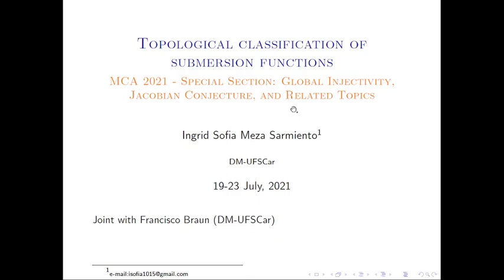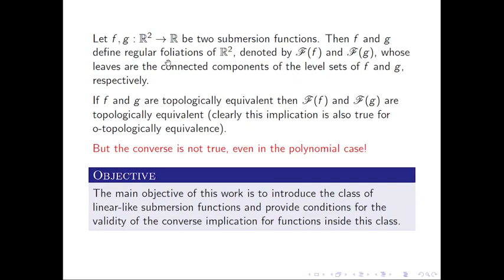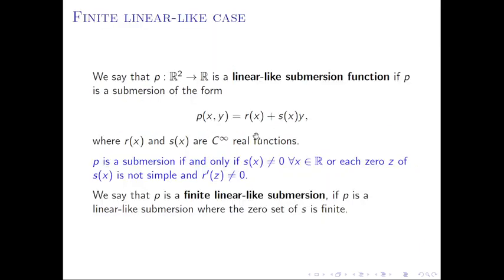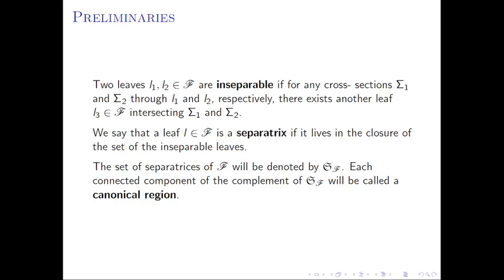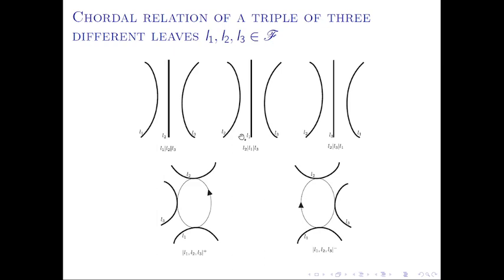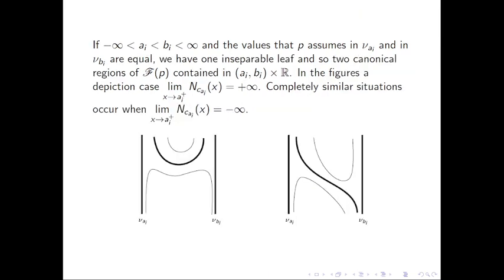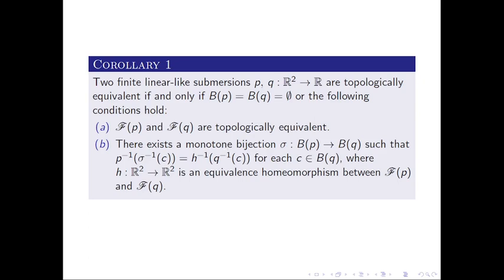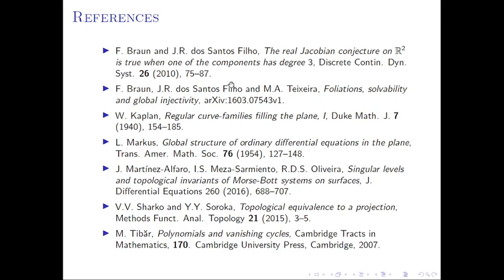MCA 2021: Ingrid S. Meza-Sarmiento. Topological classification of submersion function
This is Ingrid S. Meza Sarmiento presentation in the special session "Global Injectivity, Jacobian Conjecture, and Related Topics" of the Mathematical Congress of the Americas 2021.